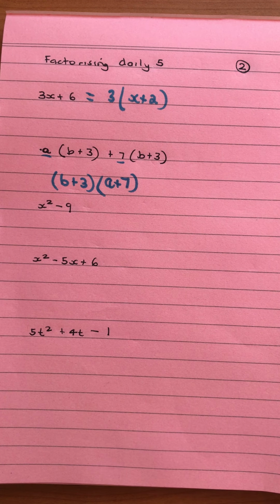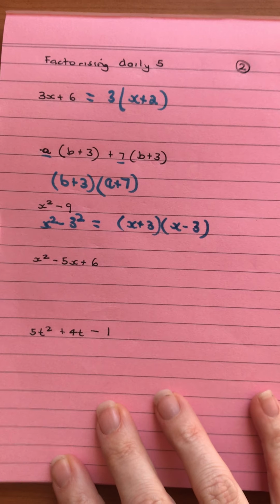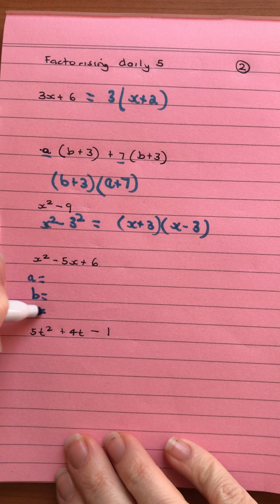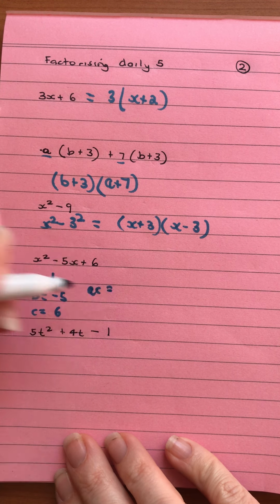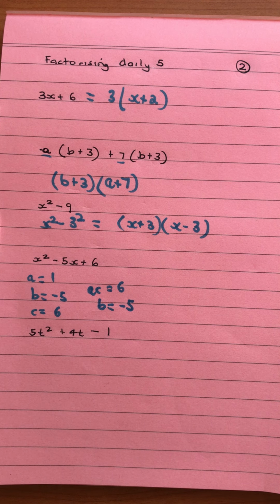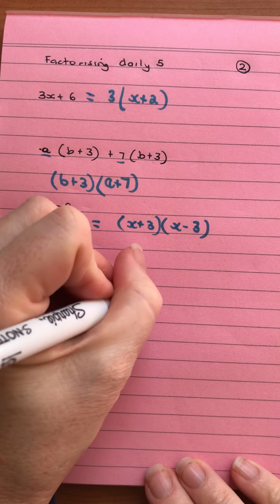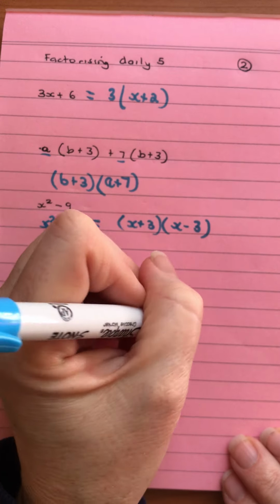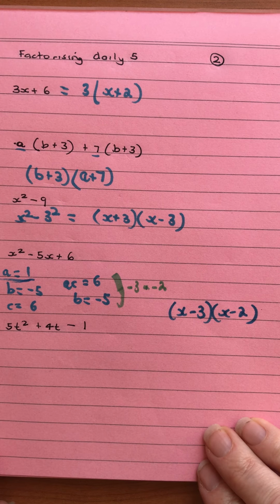Factorising daily 5 - day 2